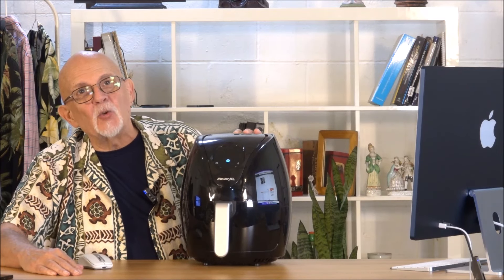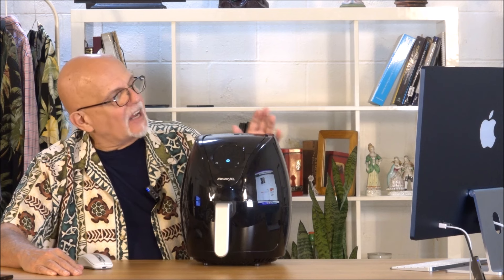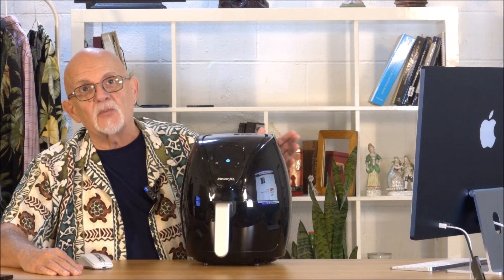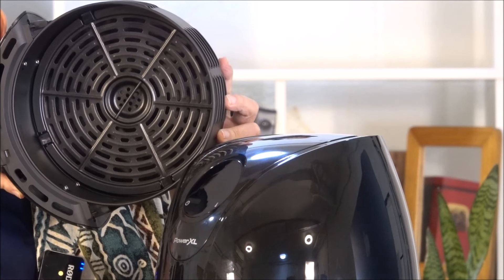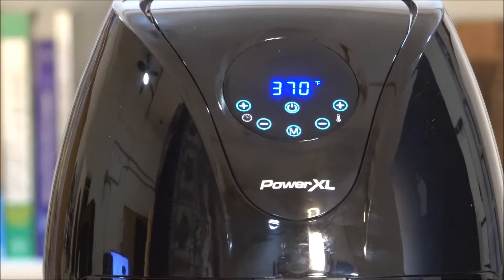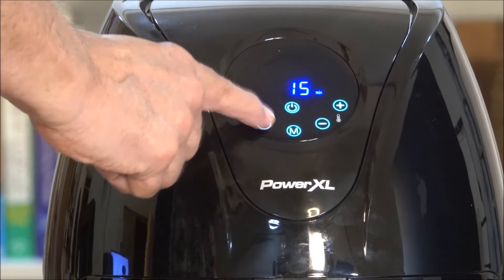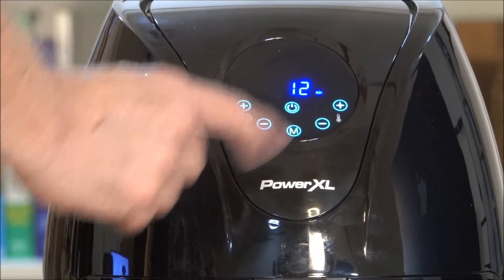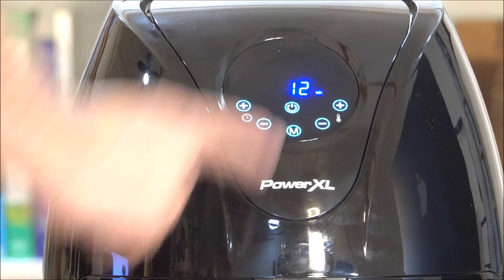PowerXL Air Fryer Maxx Classic 4 QT , Special Edition 2022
LED digital display panel with 4 one-touch presets - air fry / French fry, broil / fish, chicken, steak. 1200-watt rapid air technology from PowerXL Power Air Fryer XL Max provides up to 400° superheated hot air at rapid speed for hotter, crispier air frying results using less or no oil.